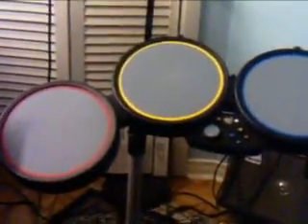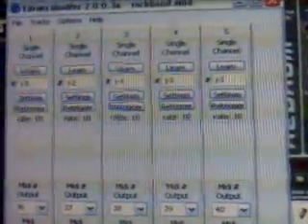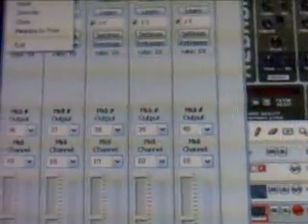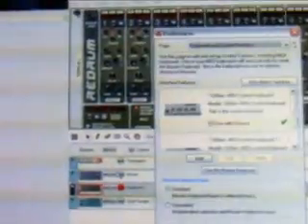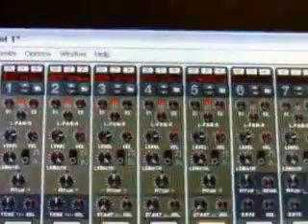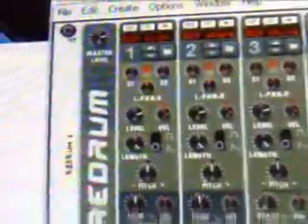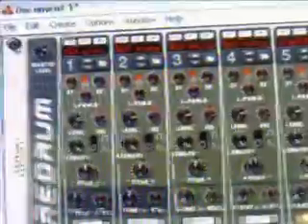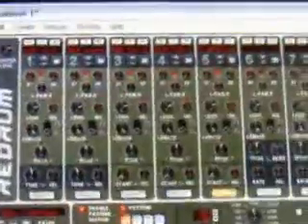Using Rock Band Drum Kit in Reason 4 on PC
UPDATE/COMMON QUESTIONS:
"It Lags" - Use Low latency ASIO Driver and it doesnt lag at all. The lag that shows in my video is the result of my poor camera and quick editing of the video. I plan to make a video of how easy it is to produce beats on the fly with this in the future.

"Do other kits work?" - If windows recognizes them as a regular game controller, then yes they should work. You would just map the pads in Edrum Monitor the same way. You could techinically do this with any device that is recognized as a game controller in windows.

Does this work for in Fruity loops or other programs? - I have no clue, this setup is specifically for Reason users

"Does this work in Windows 7, Vista or other OS?" - Again, no idea. you'll need to try it for yourself. Midi Yoke driver install may or may not work. I stick with XP SP3 since it suits all my music production needs.
VISTA UPDATE FROM euce1029
Thanks, this worked perfectly. If you're using Vista you'll want to do this when installing Midi Yoke:
1. Download the MIDI Yoke NT 1.74 Installer.
2. Run "MSCONFIG" from the Run-menu (Win+R).
3. Go to the "Tools"-tab and select "Disable UAC".
4. Press "Launch". Close the CMD-window.
5. Restart your computer and install MIDI Yoke
Also when downloading EDrum use version 1.0 or else it won't work.
Here is a tutorial on how to use your Rock Band kit for Xbox 360 or PS3 as a MIDI controller in Reason 4, allowing you to use the Rock band kit as a real electronic drum kit.